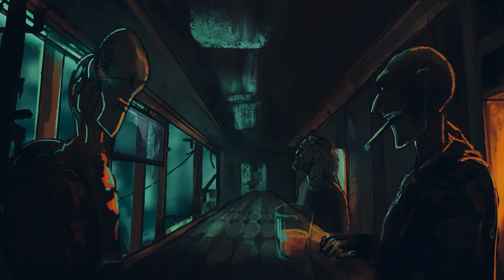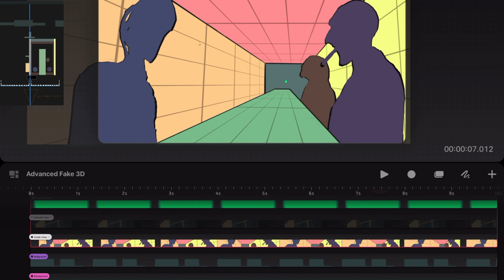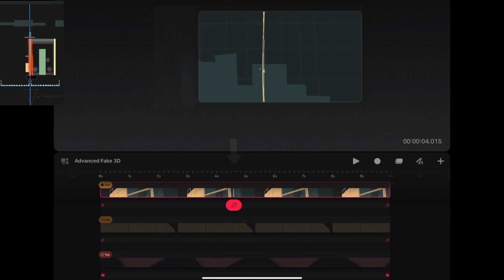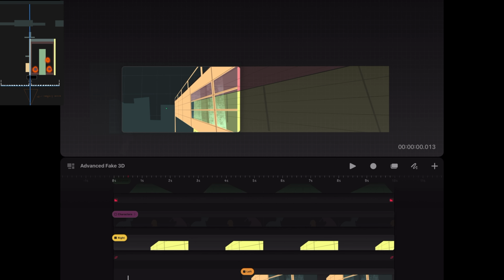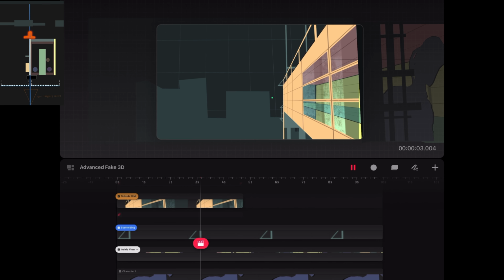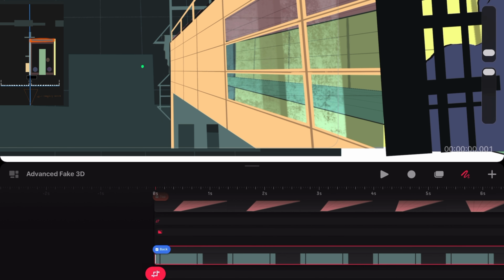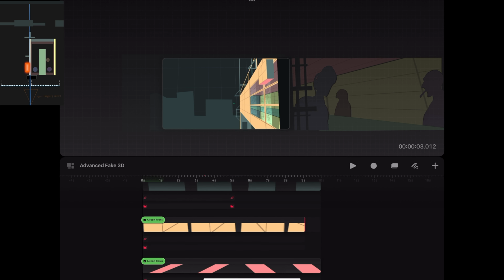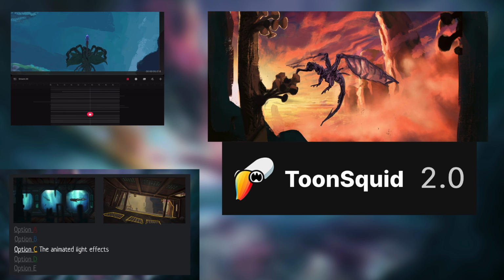Learn „3D“ Animation in Procreate Dreams | Part II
Hey, in this tutorial we will dive into more complex fake 3D scenes. This is Part II, check out this video for Part I
I would recommend watching Part I first, but you can follow along anyway.
Download this dreams file and import it in Procreate Dreams and you are ready to follow along

Software used for this tutorial: Illustrations in Procreate. Animations in Procreate Dreams, Pixabay sounds, editing in LumaFusion, motion graphics and final cut in Procreate Dreams, TTS- voice over in ElevenLabs.